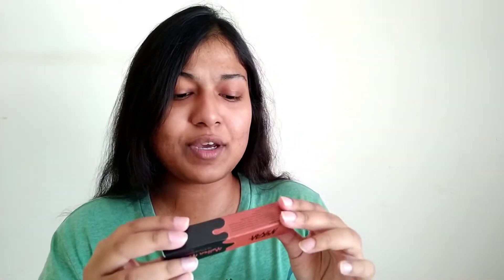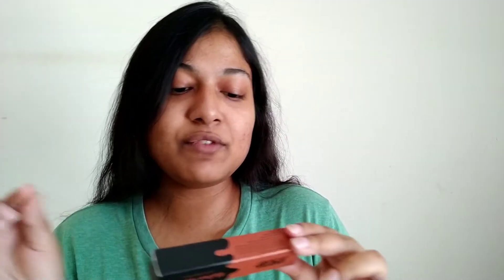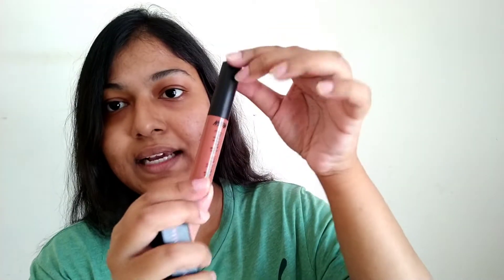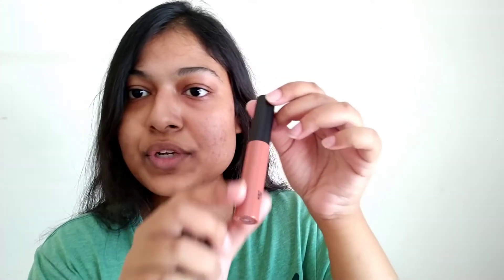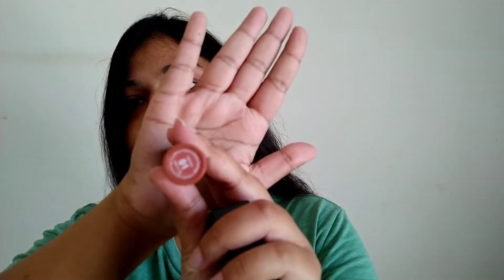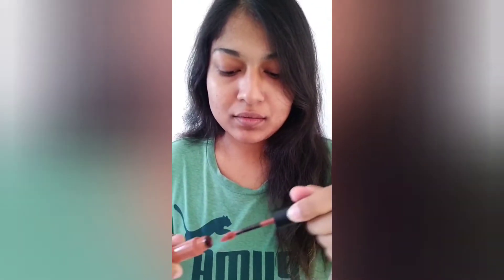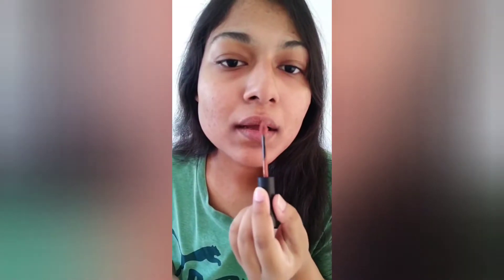Nykaa molten matte lip and cheek colour in Rachel 01 bare skin lip Swatch unboxing detailed review